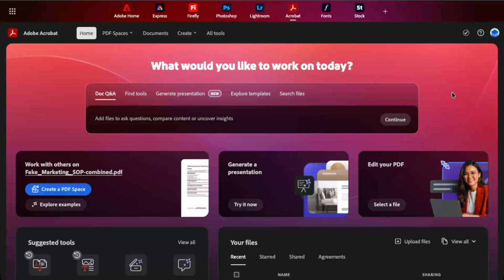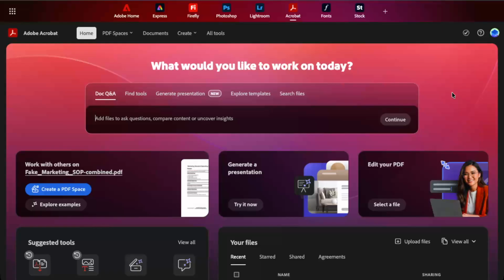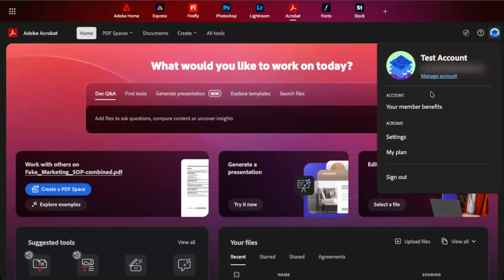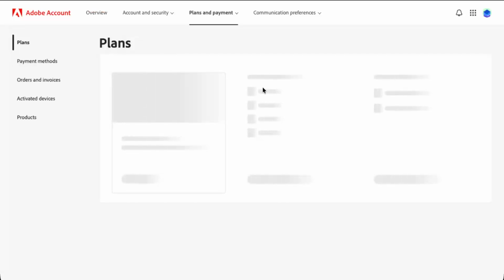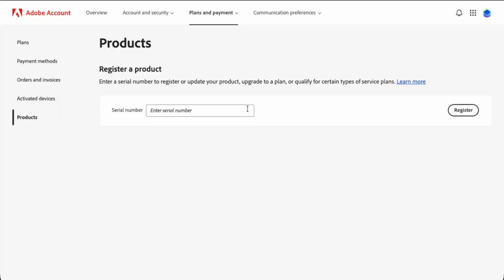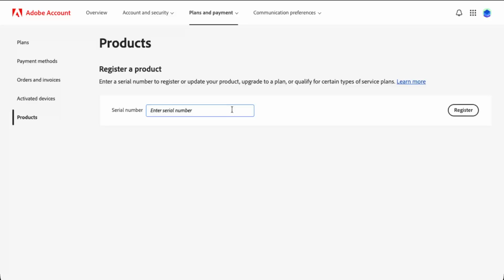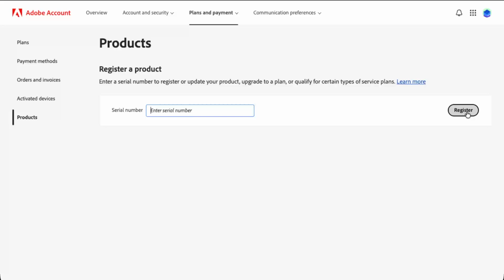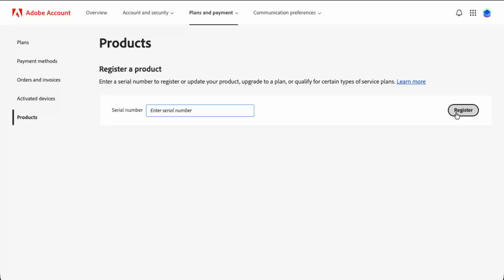How to Enter Adobe Acrobat License Key (2026) | Step-by-Step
Learning how to enter Adobe Acrobat license key is straightforward once you know exactly where to look. In this tutorial, you'll see how to locate the license activation field, input your serial key correctly, and confirm your software is fully activated. Whether you're setting up Acrobat for the first time or reactivating after a reinstall, this method covers the current process. We'll also show you what to do if the key isn't being accepted so you can avoid common activation errors. This is the updated workflow that works with the latest version of Adobe Acrobat. Watch the full walkthrough and get your software activated today.